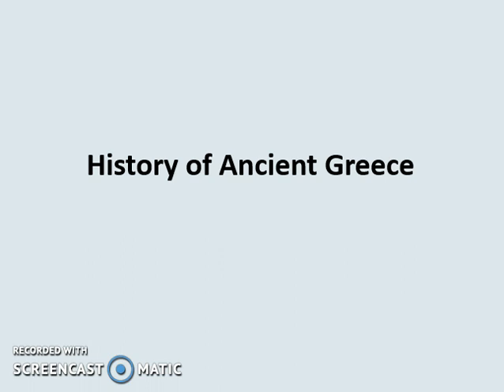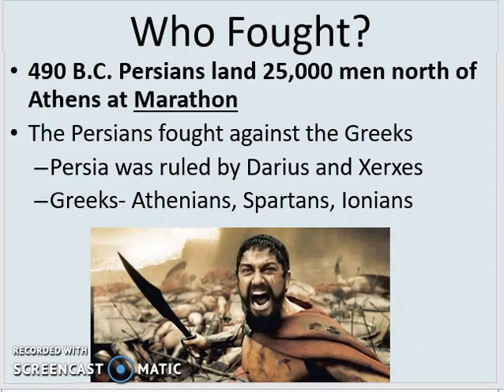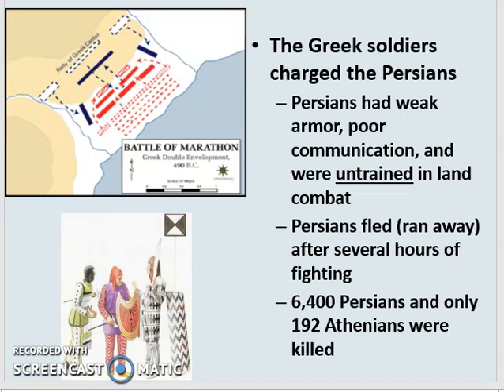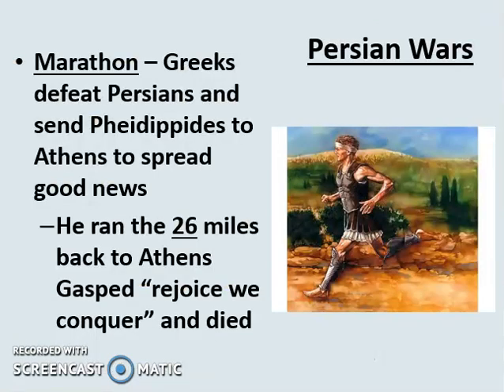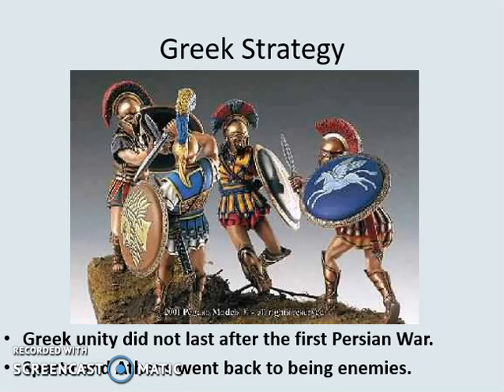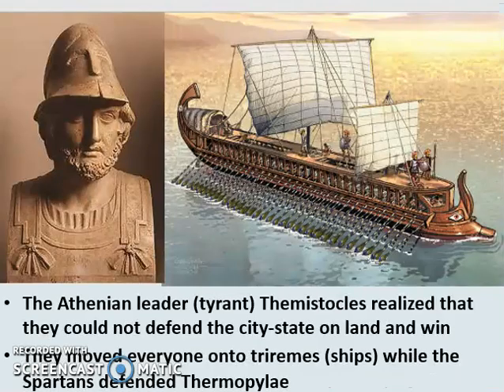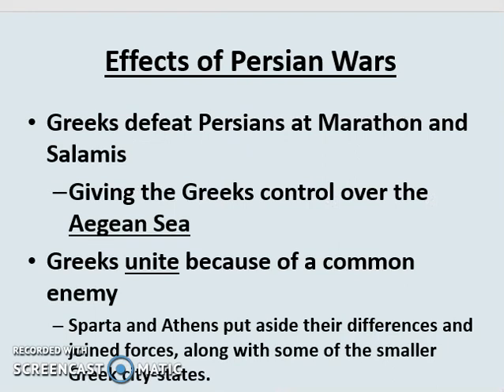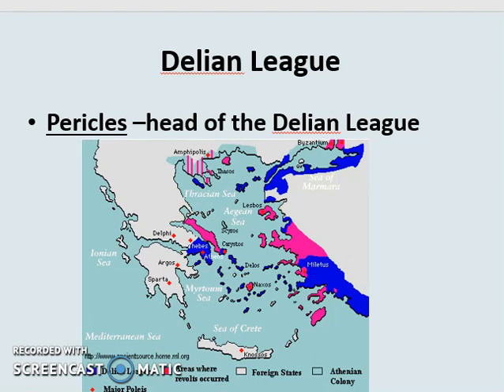Zick & Cook's FCV #16 - Greek History: Persian Wars